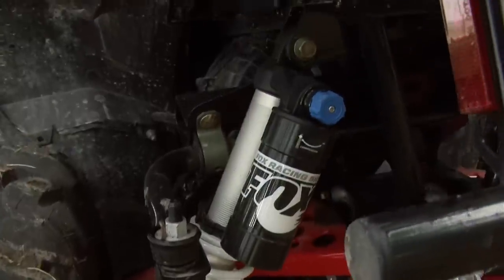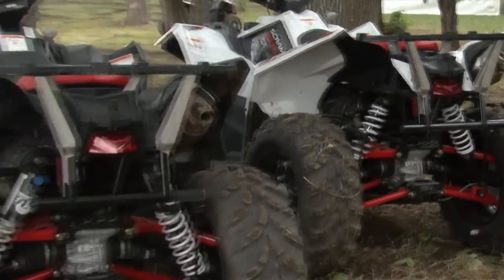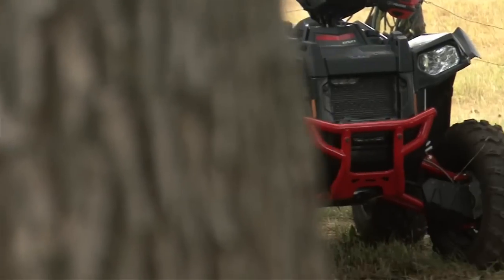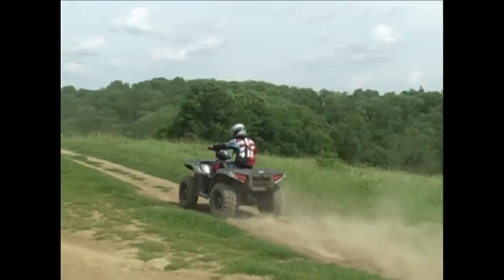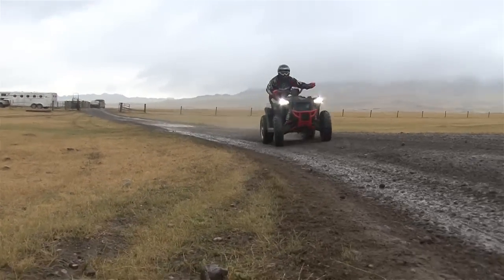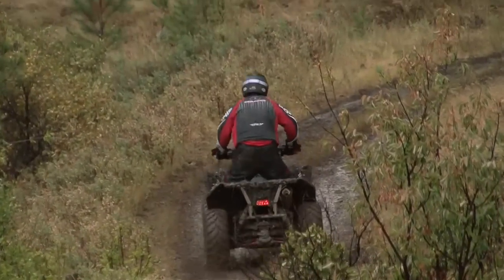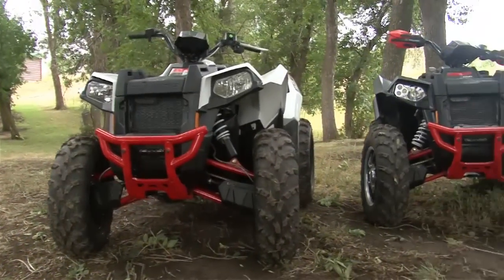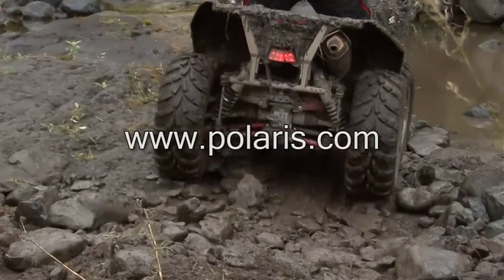2013 Polaris Scrambler XP 850 Test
The 2013 Polaris Scrambler XP 850 is one of the biggest and baddest ATVs going today. It delivers exhilarating trail performance in all conditions, with smooth power delivery and a plush ride that allows you to ride for hours in comfort.